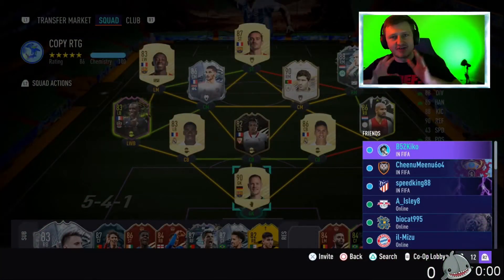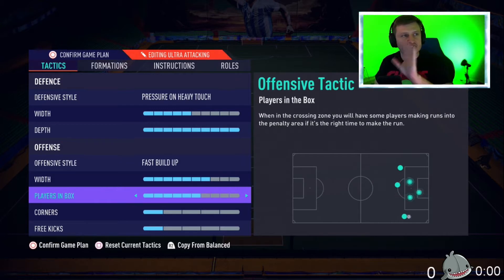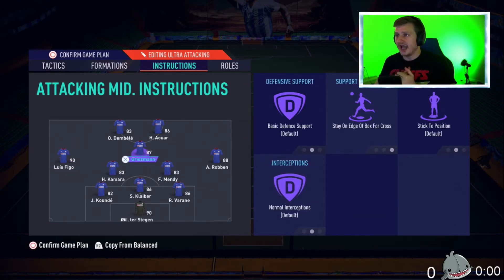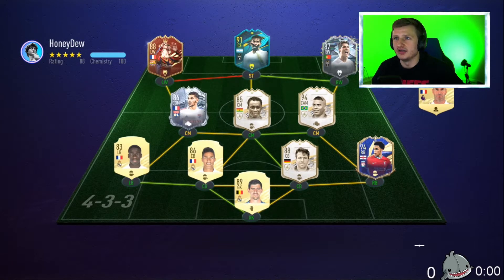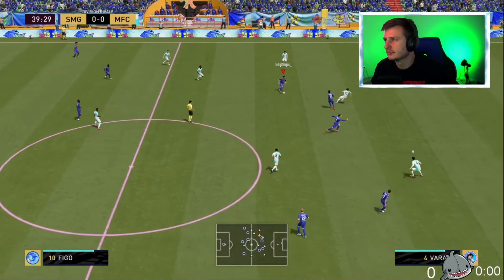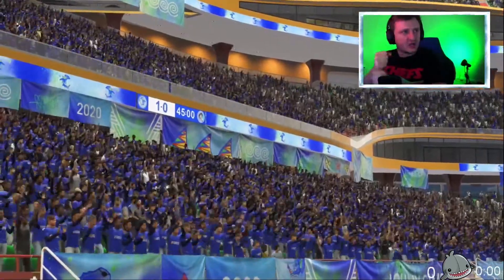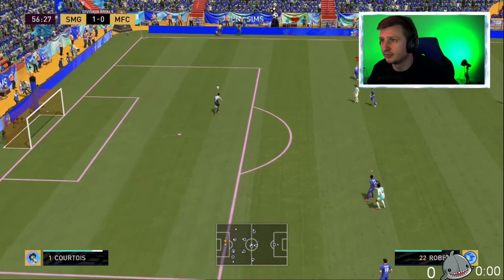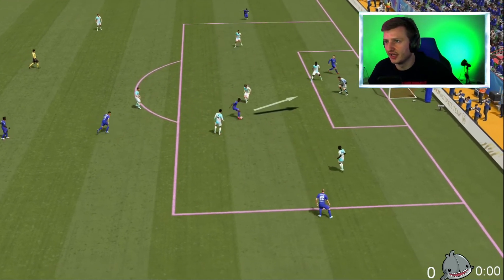INSANE 352 Ultra Attacking Custom Tactics - BEAT the 532 with these tactics - FIFA 21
INSANE
Its so much fun its crazy!
Playing in D1 its even fun!
I can only imagine in lower divisions how many goals can get scored!!

- for private/tutoring/coaching

* Only $5 member access

We stream just about everyday. Currently streaming twice a day. 7 AM and 7PM UK.